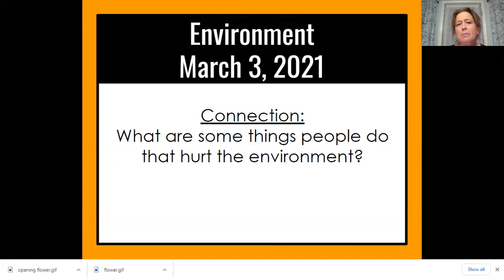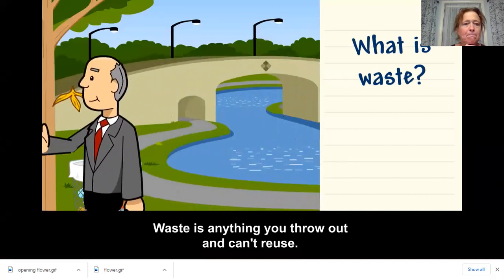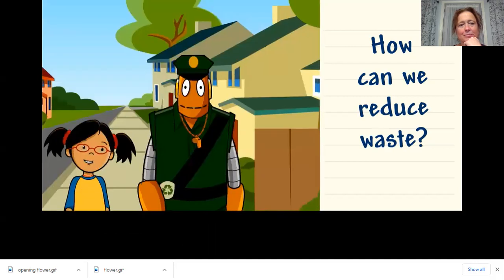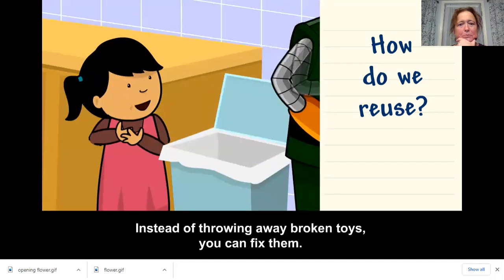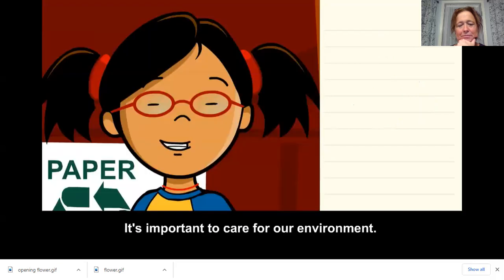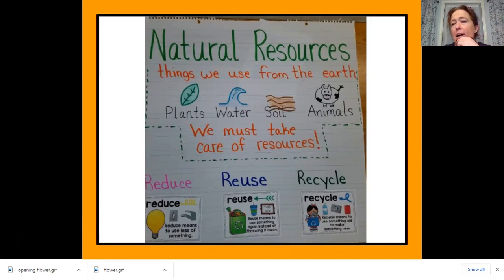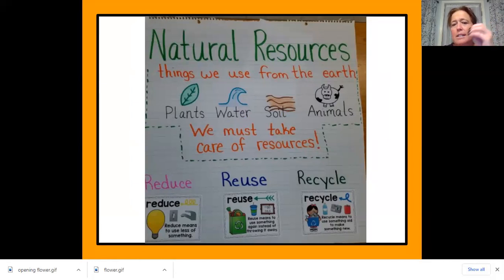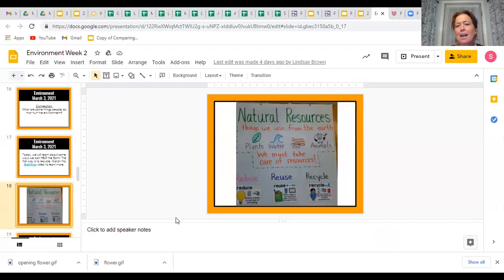2nd Grade Science lesson March 3rd